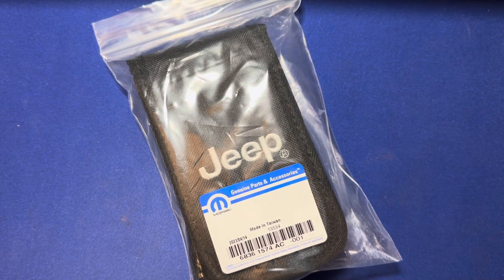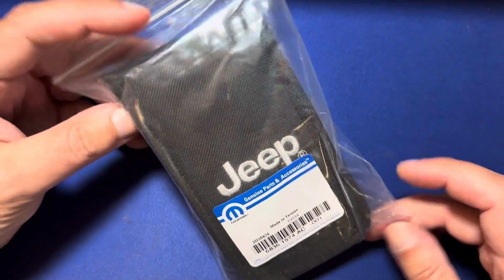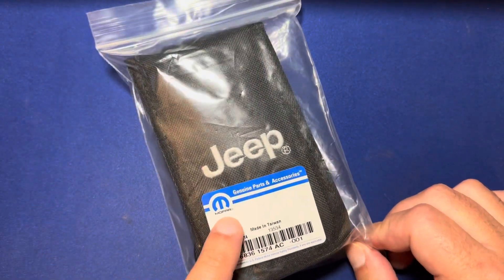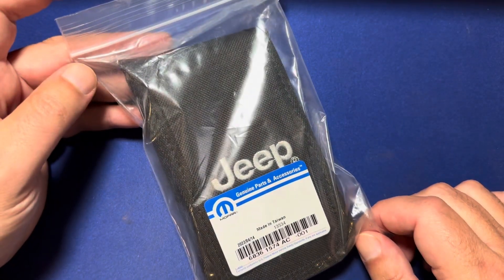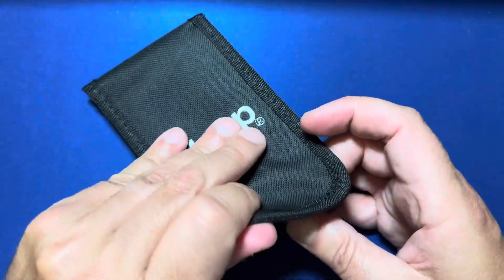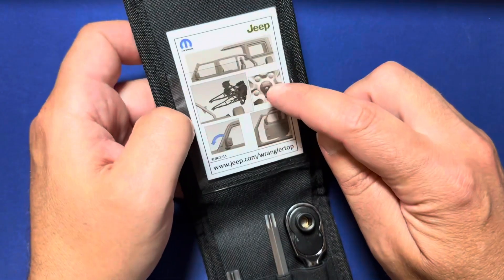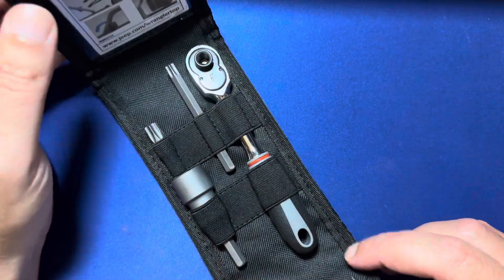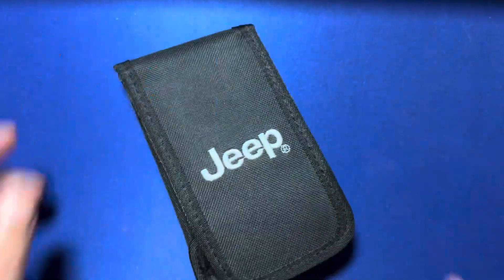Jeep Hard Top Tool Kit from Mopar